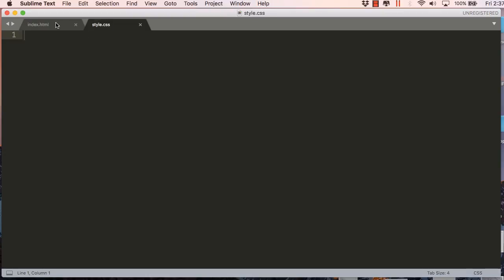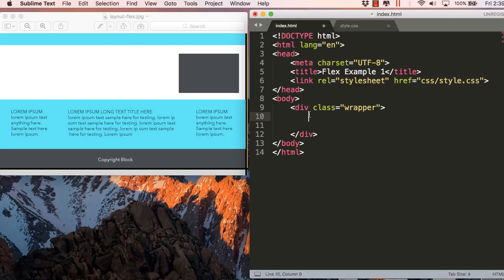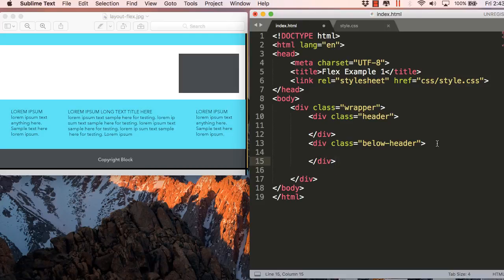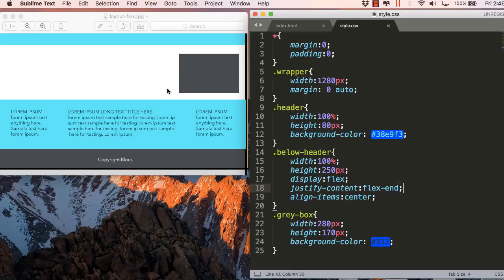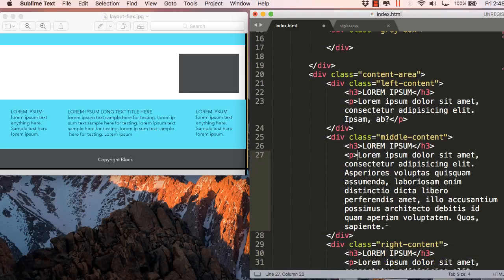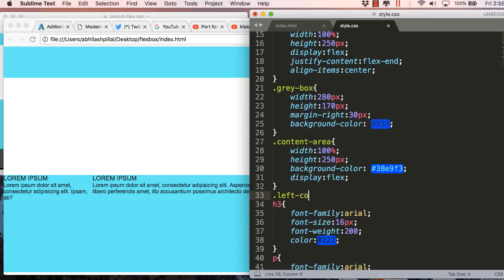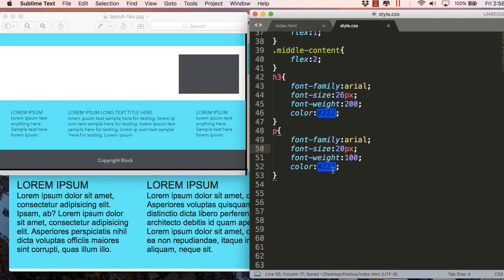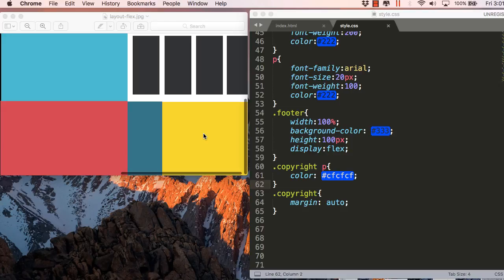FlexBox Tutorial : Part 2 - Using Flex to Position Divisions in CSS - Example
In part 2 of the Flexbox Series, we have created one more layout using Flex. However, you can also practice on the other three layouts shown here. The key to attaining mastery in design related technologies is to do more and more practice.

Further, this tutorial also shows you have to use the "flex" property in CSS. ('flex-grow' to be specific)